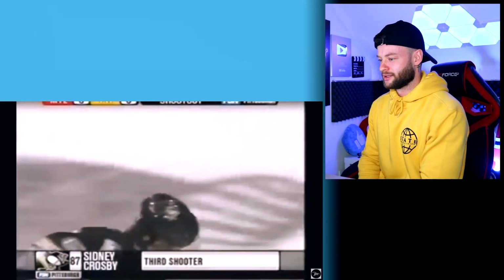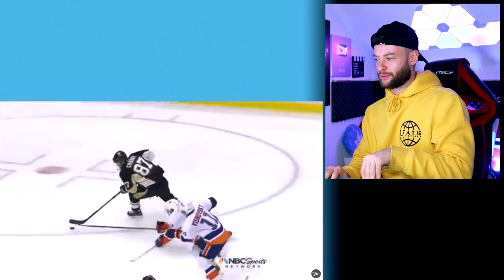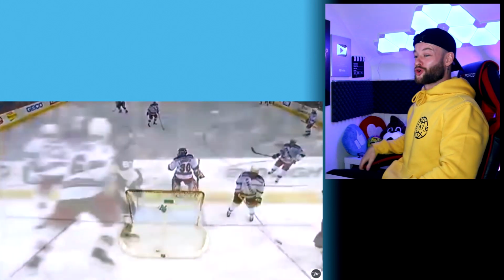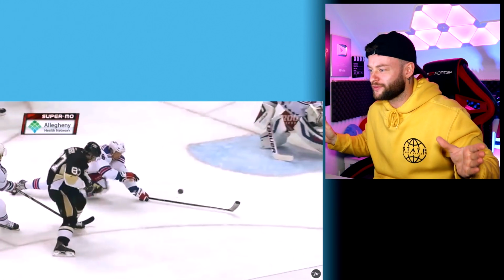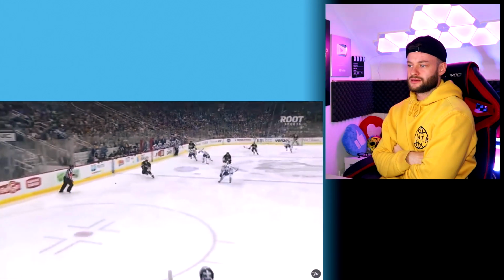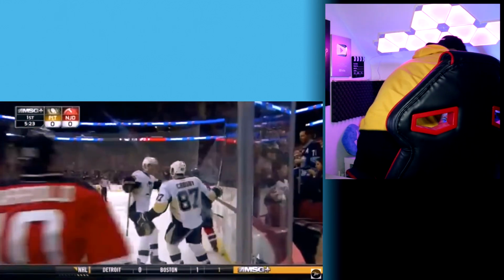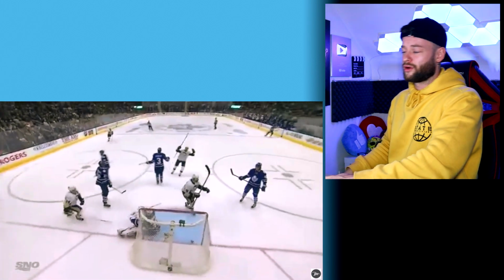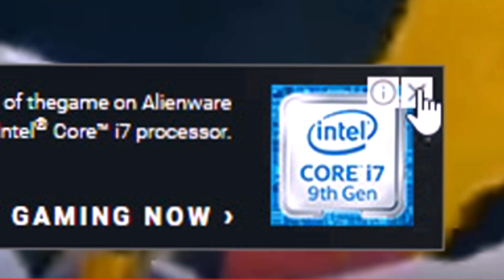SOCCER FAN Reacts to SIDNEY CROSBY for the FIRST TIME || NHL REACTION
Use Code - "Adamyt" on windows 10 to remove watermark in Animotica - click the link here

Follow me 👁‍🗨

  Adam Couser
  72b Abbey Road Millisle
  Belfast
  BT222DG
  United Kingdom

✖️ Camera #2 - Canon G7x Mk. 2